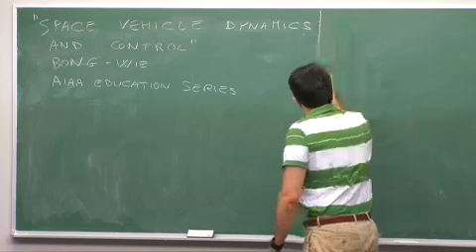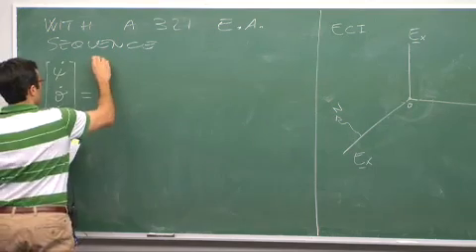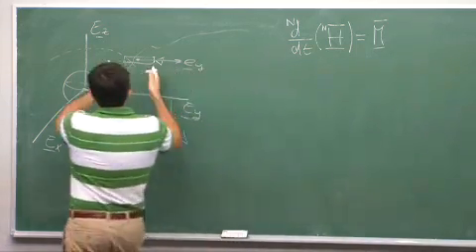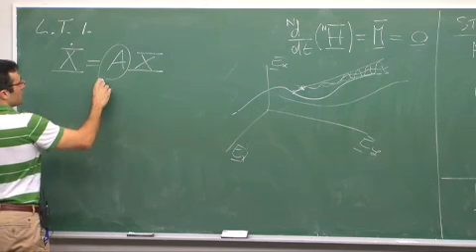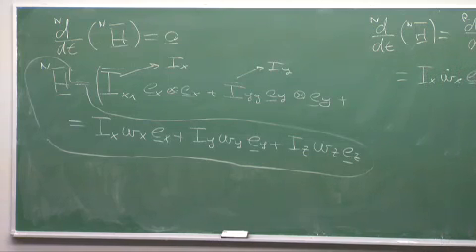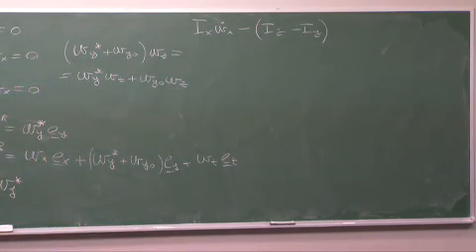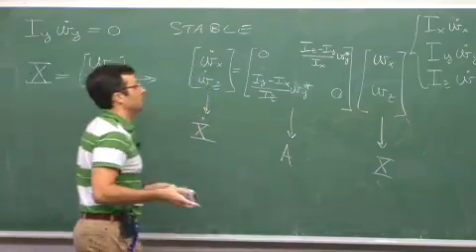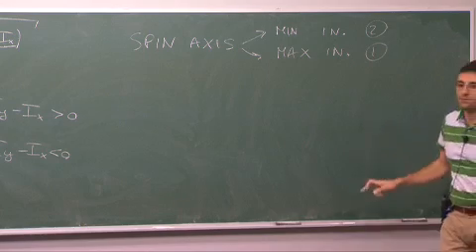Spacecraft Stabilization Problem